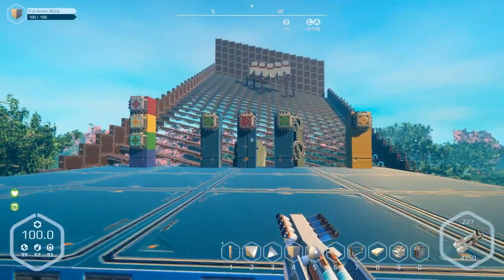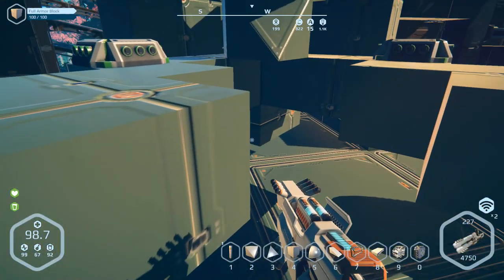Cannonized Bowling Part 1 - Planet Nomads Season 2 - 35